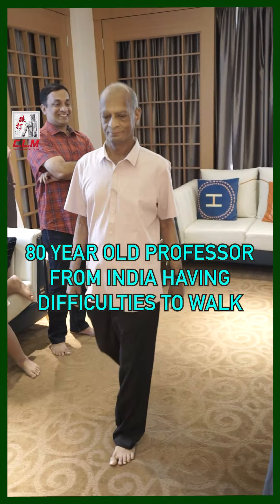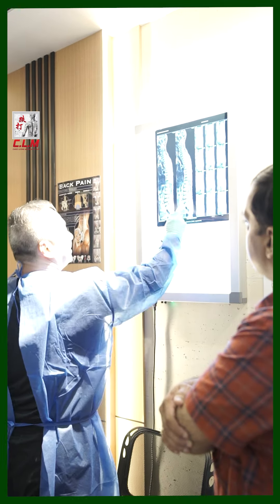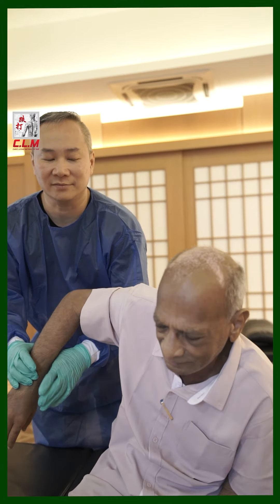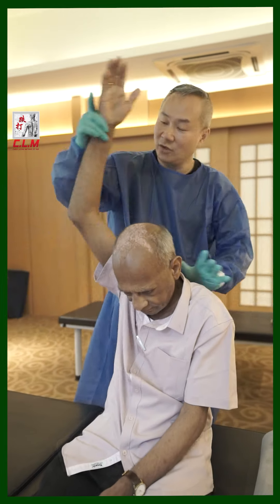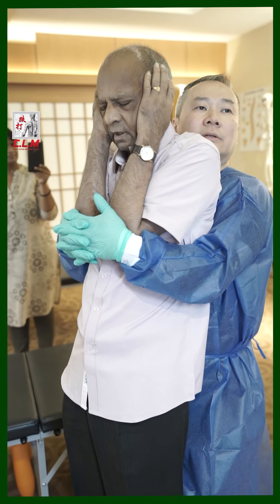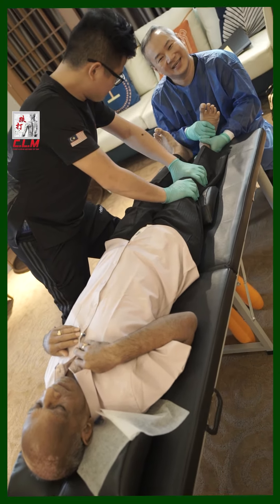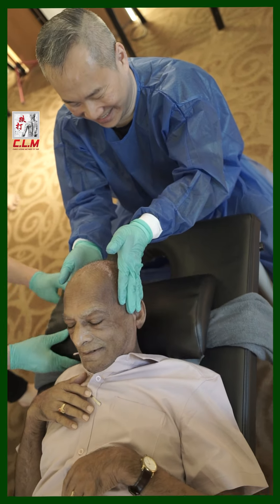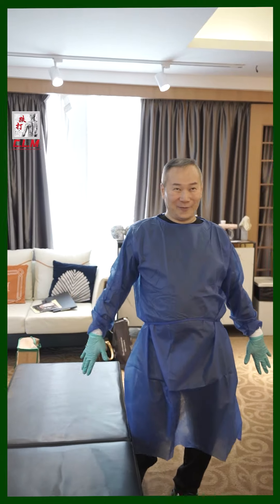80 year old professor from India have difficulties when walking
CLM Pavilion 2 Premium Outlet booking
K-3A-02, Pusat Perdagangan Bandar Bukit Jalil,
Persiaran Jalil 2, 57000 Kuala Lumpur

Landmark: Best to locate HYATT PLACE KUALA LUMPUR (ROUNDABOUT)
Parking: Parking inside Office Block

CLM Branch in KL (Malaysia)

Jakarta Selatan SCBD & Kelapa Gading📌
Appointment & Informasi lebih lanjut dapat menghubungi no.berikut ini : 🇮🇩